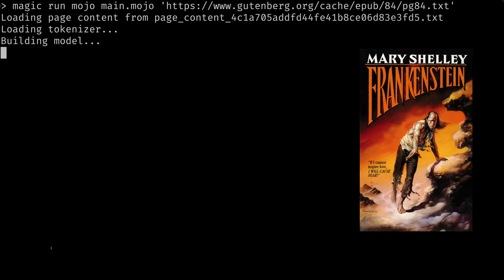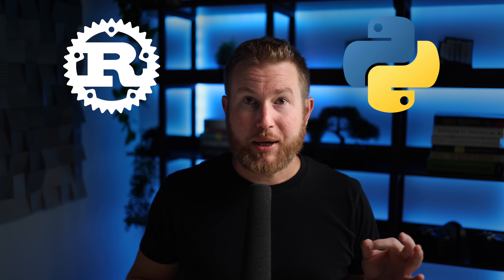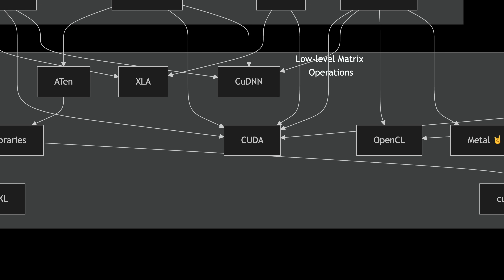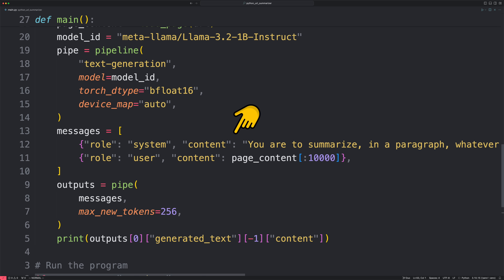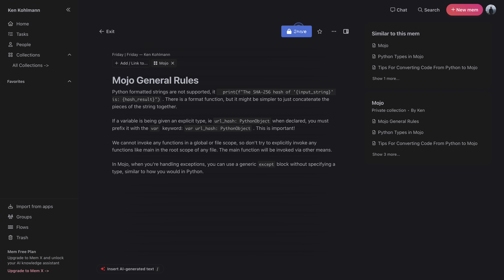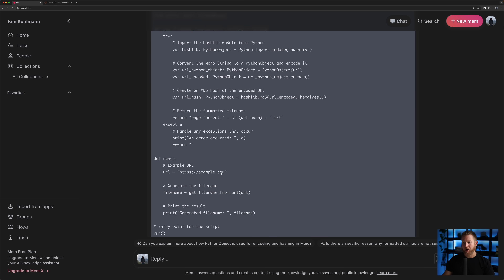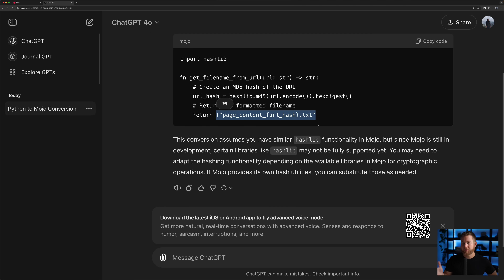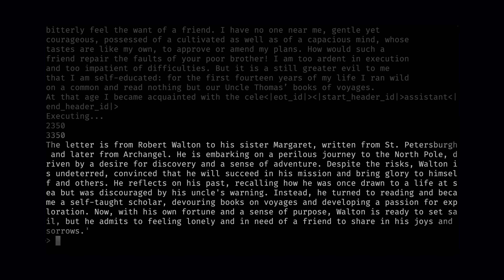Rust & Python are nice, but Mojo has Magic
A look at the current state of the Mojo language and ecosystem. We build a simple program that takes a URL as input and uses Llama 3.1 or 3.2 to generate a summary of whatever is at the URL. First in Python and then in Mojo. Includes a brief intro to the magic package management tool.

You can find all the code shown in the video

Camera: Canon EOS R8
Lens: Canon RF50mm F 1.2L USM